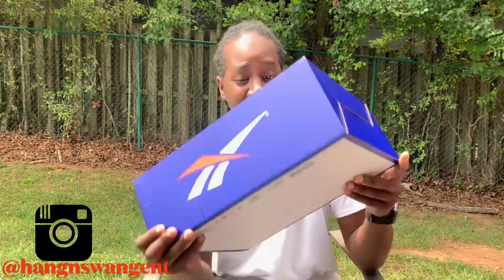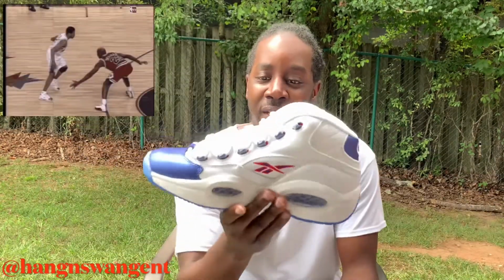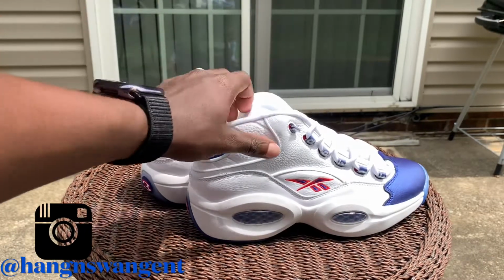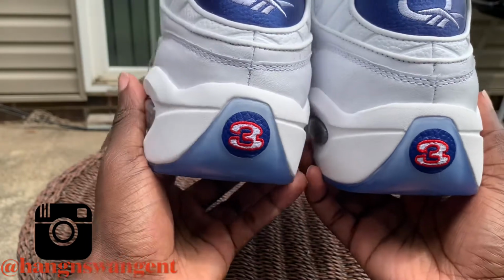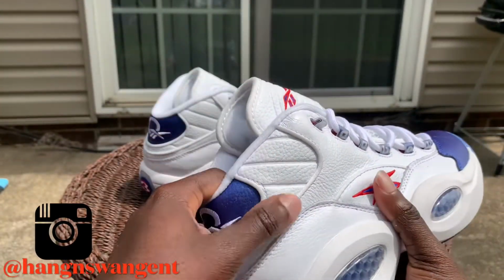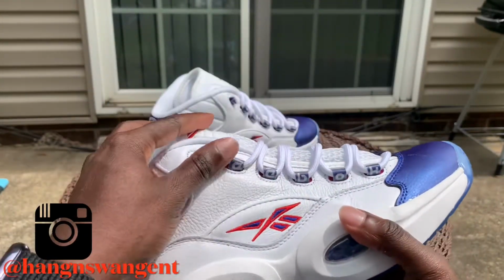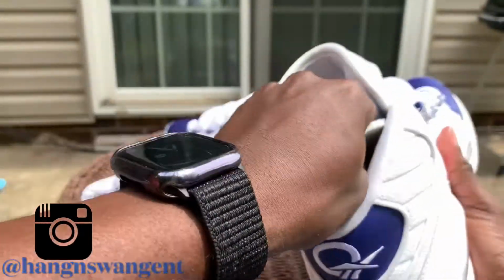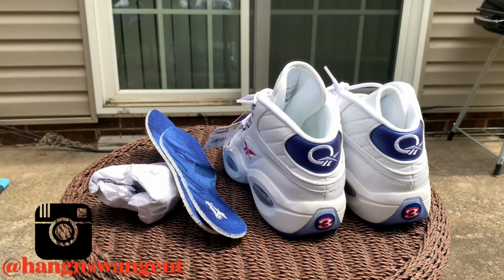🧊BLUE PEARL TOE🧊 Allen Iverson Question Mid (Hang~N~Swang REVIEW) Reebok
Reviewing the Retail Reebok Question Mid Blue Pearl Toe a Allen Iverson classic sneaker 🔥🔥